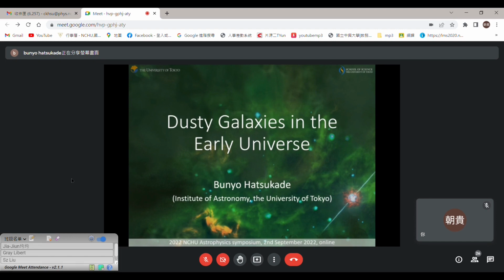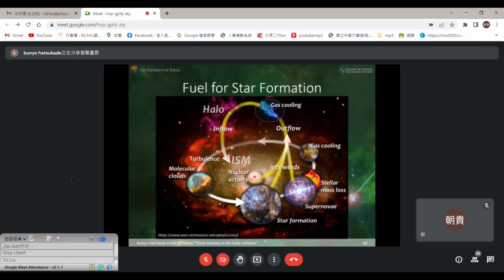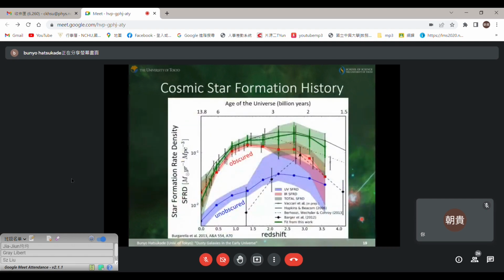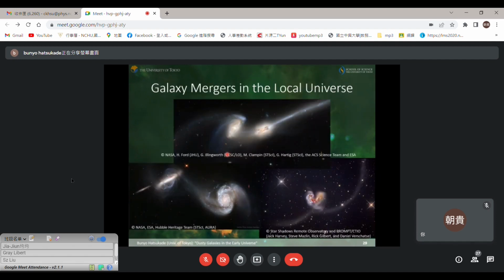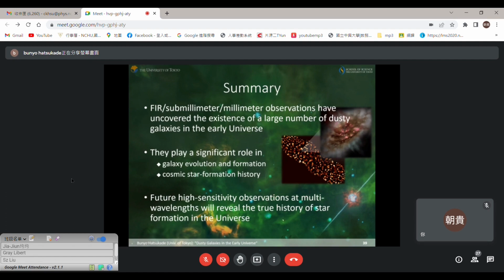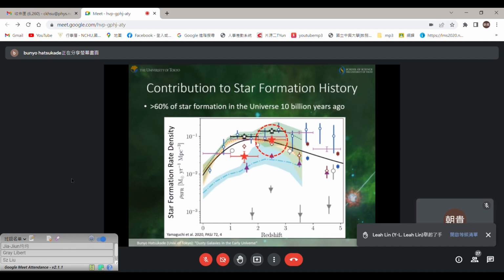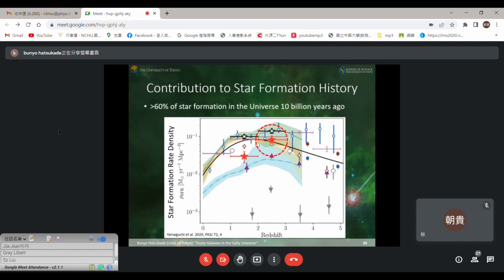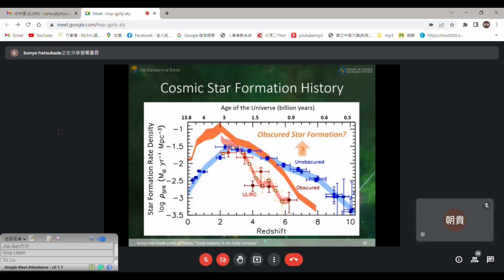Dusty Galaxies in the Early Universe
A talk given by Prof. Bunyo Hatsukade at 2022 NCHU Astrophysics Symposium.